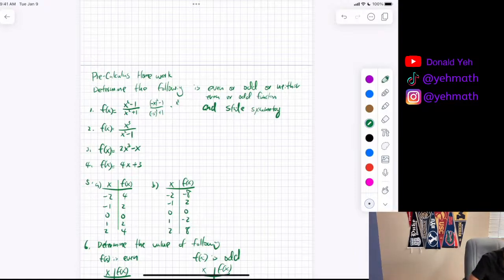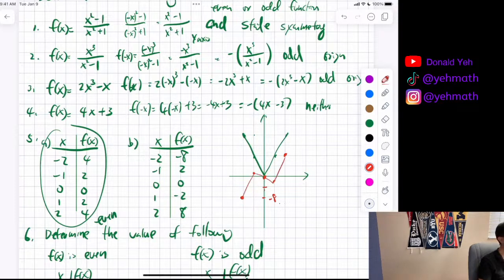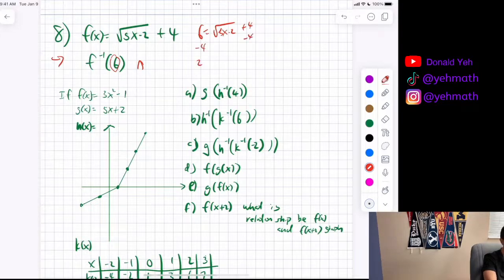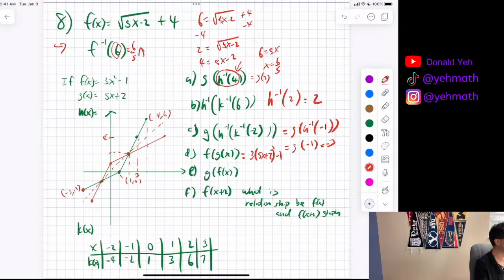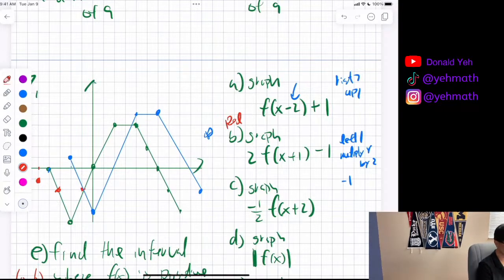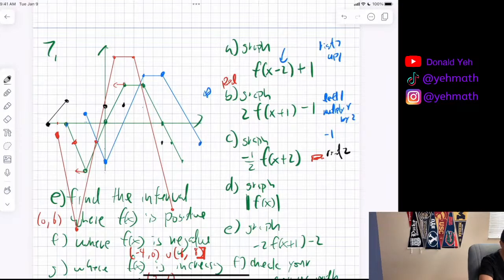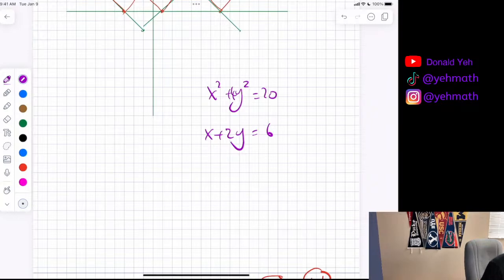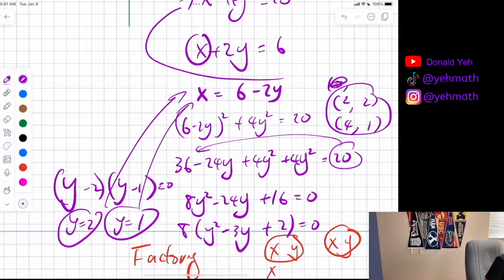Ap Pre-Calculus Test Review